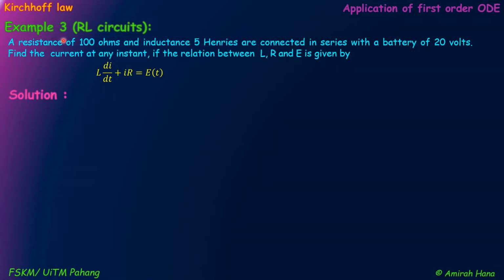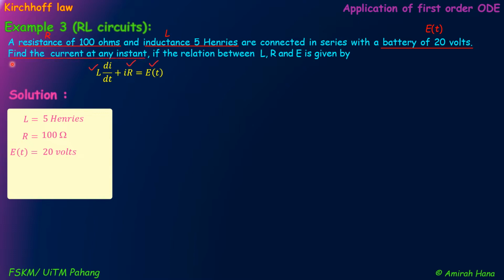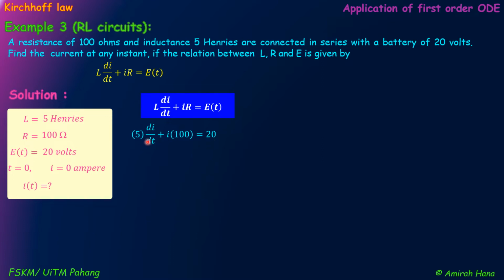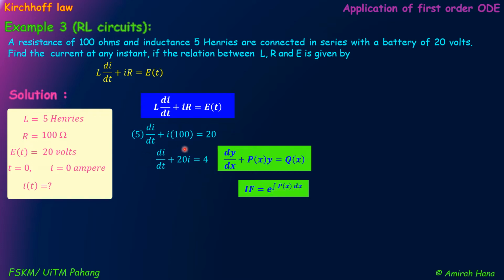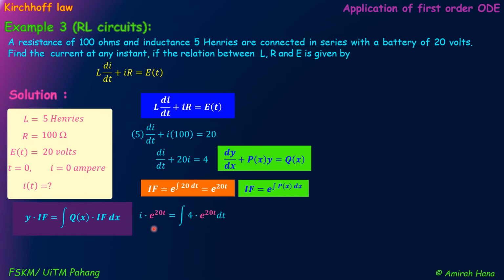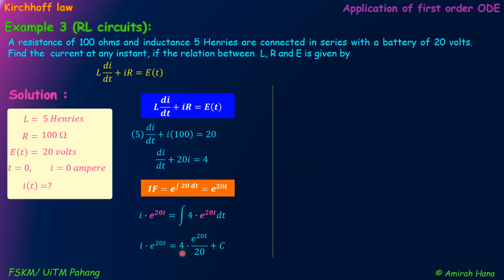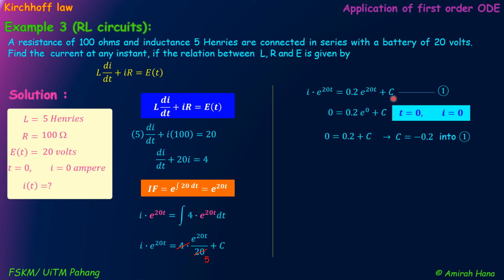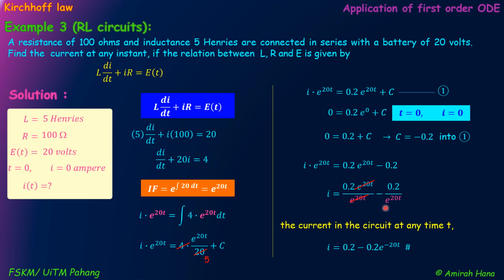4.5.1c Kirchhoff Law (RL circuit) Example 3